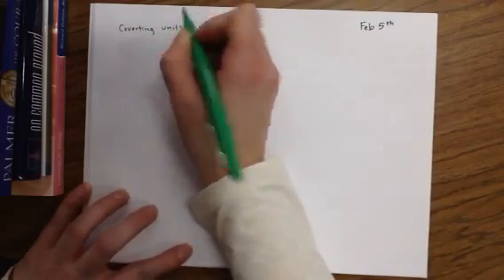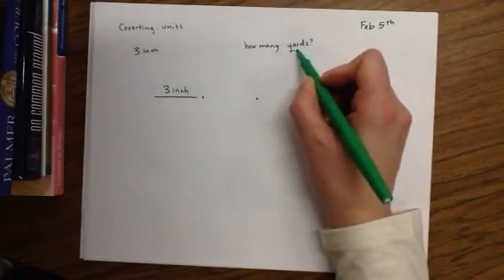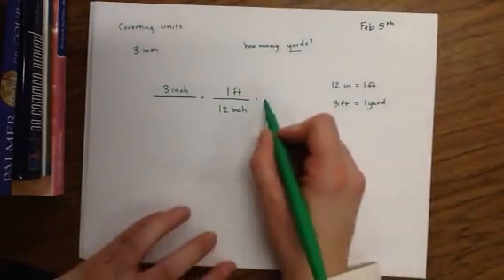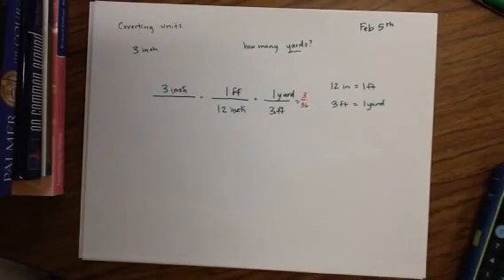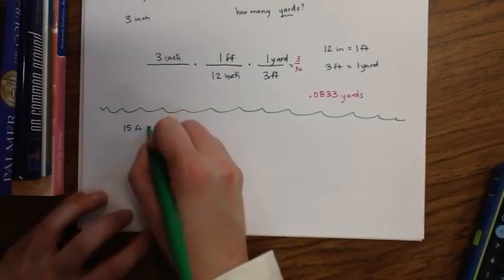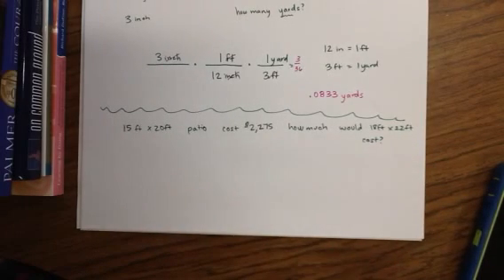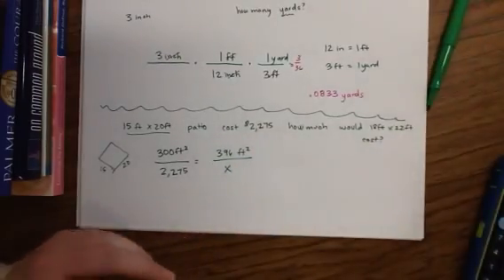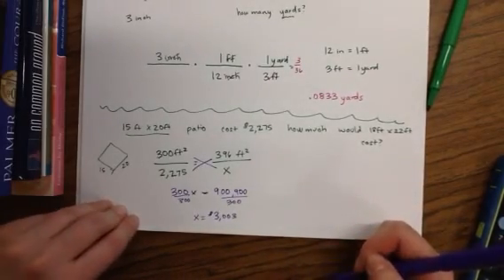Proportions and unit rates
Feb 5 the day two of problem solving unit